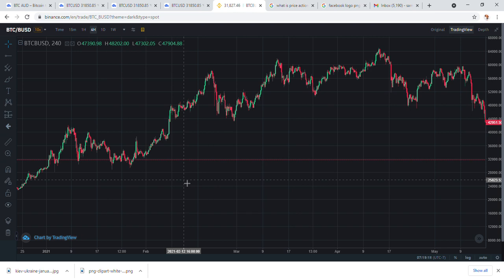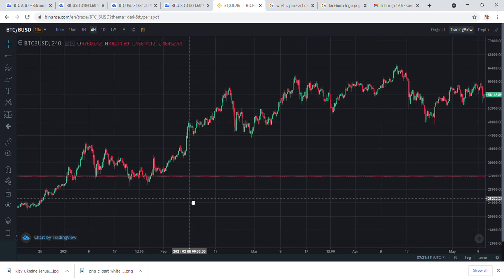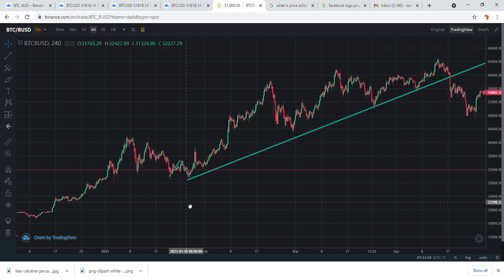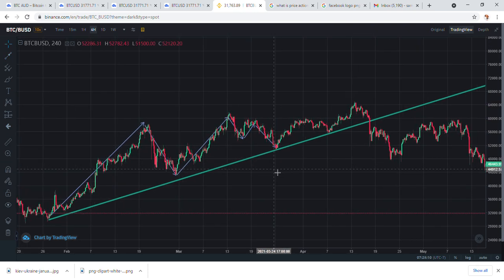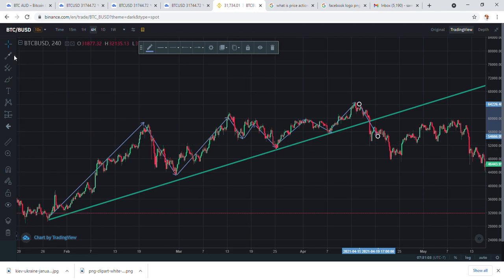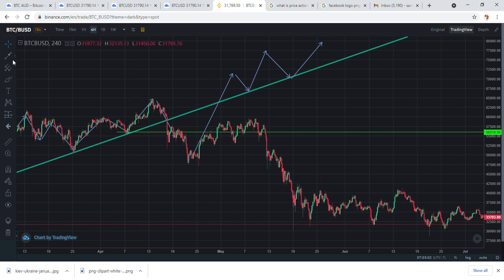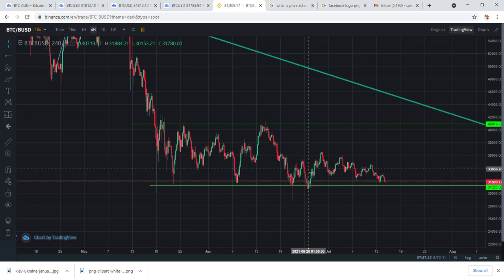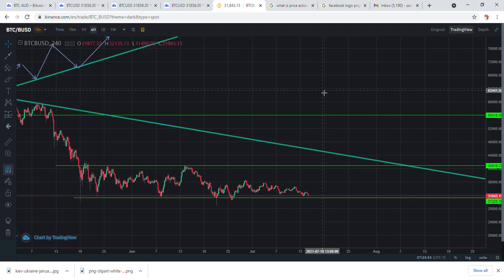BEST PRICE ACTION TRADING EXPLAINED 📈📉